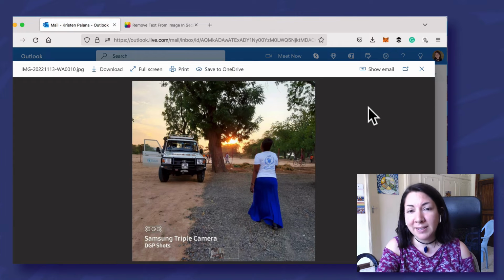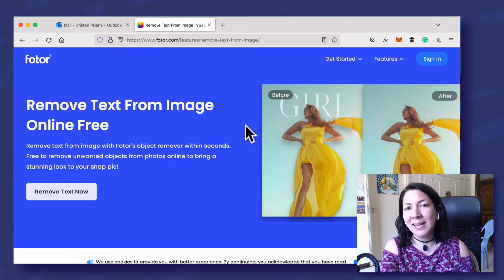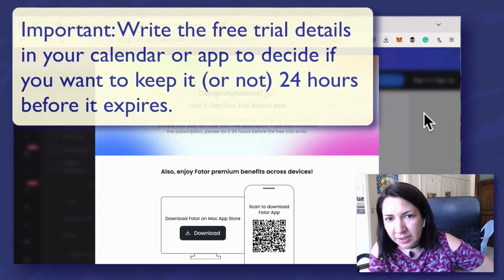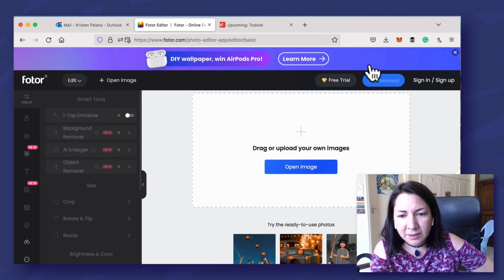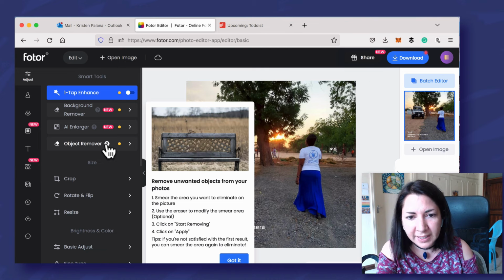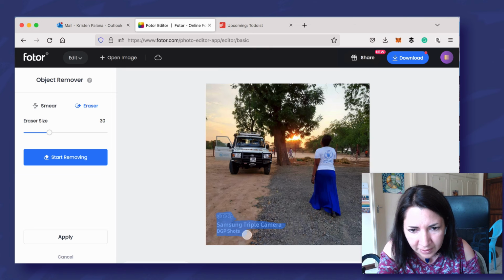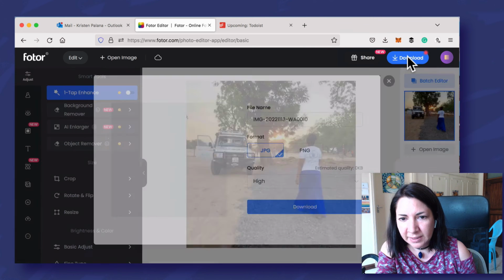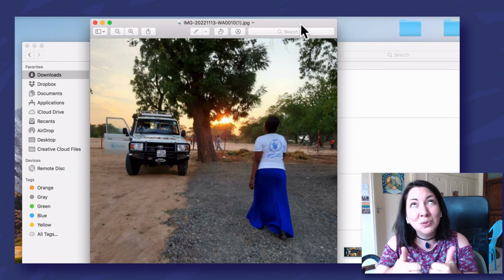Remove Text or an Object from a Photo FREE (and fast!)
Here is a free, fast, and easy way to painlessly and professionally remove text or an object from a still image using a free online tool called Fotor. Check it out!

✨ CLICK ON THESE PLS✨